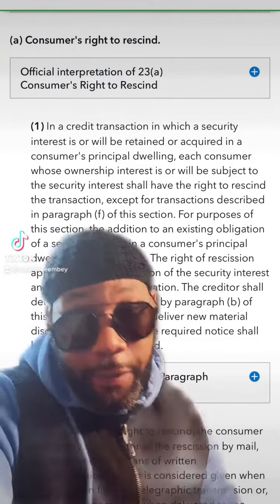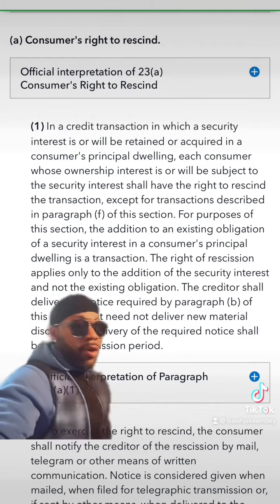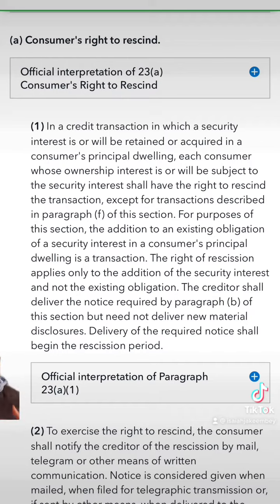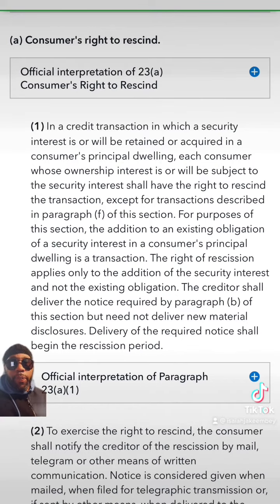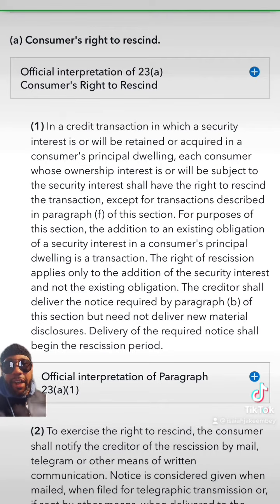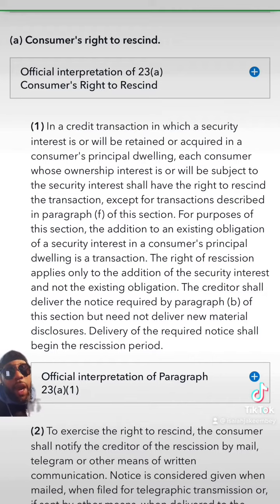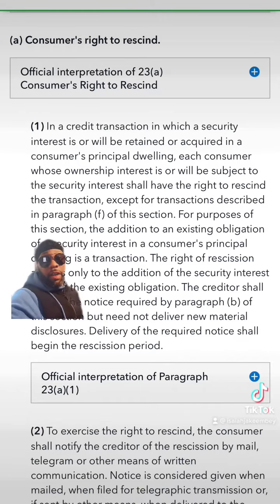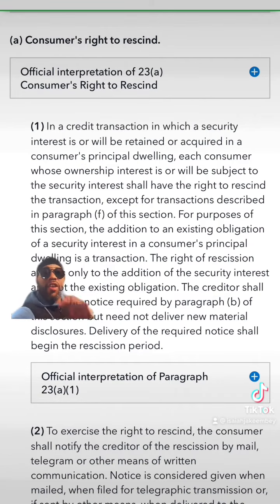Rights of rescission